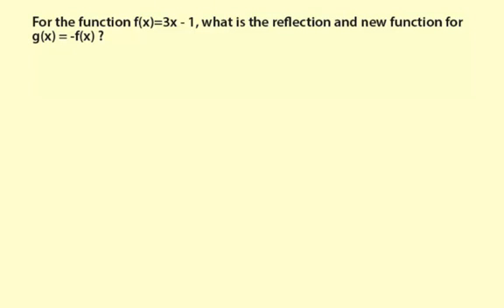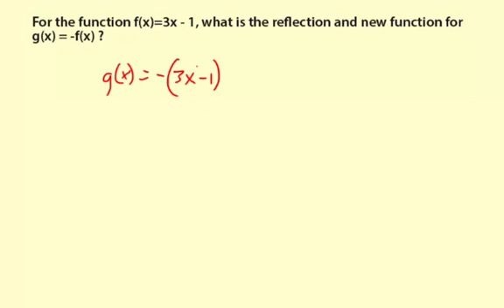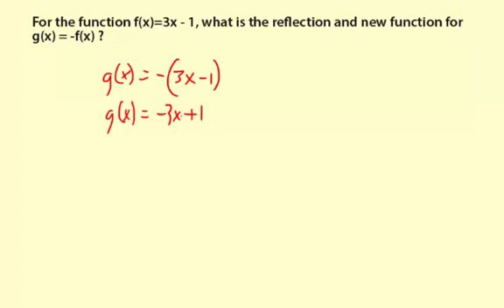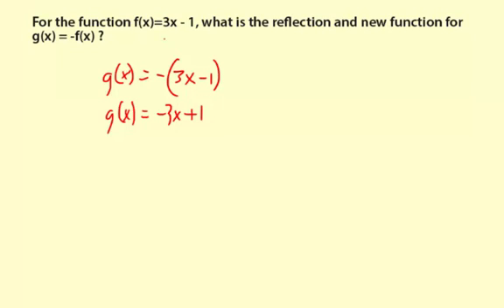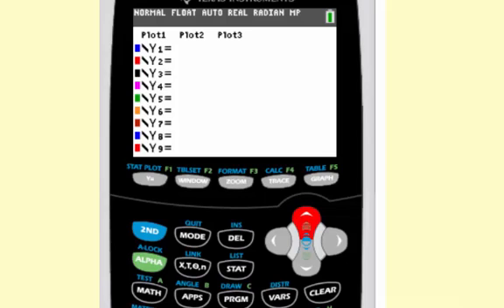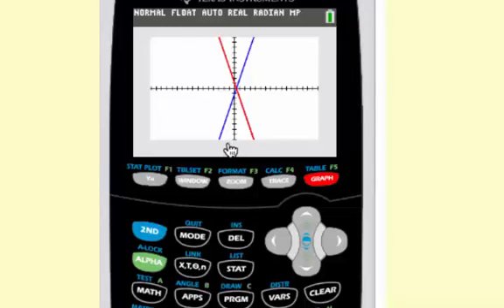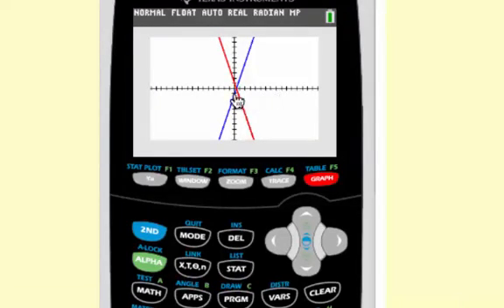11linearFunTransform03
Transforming linear functions